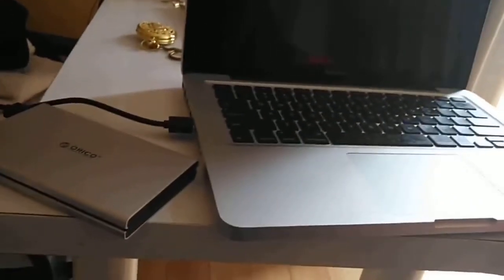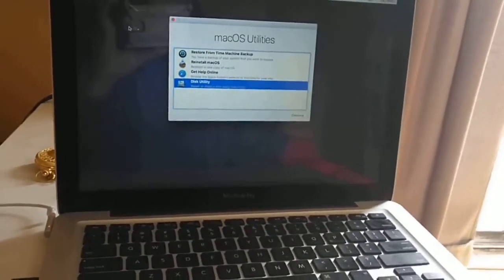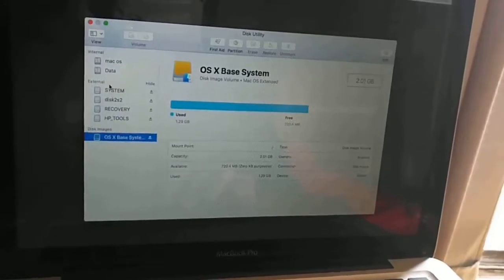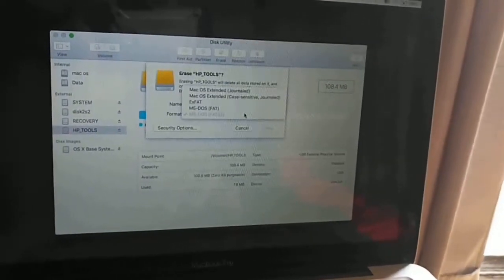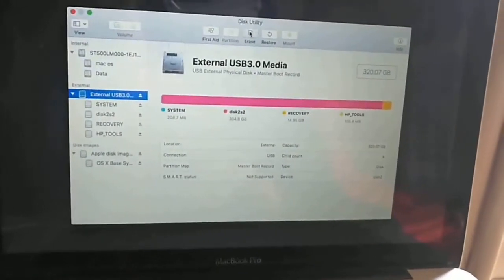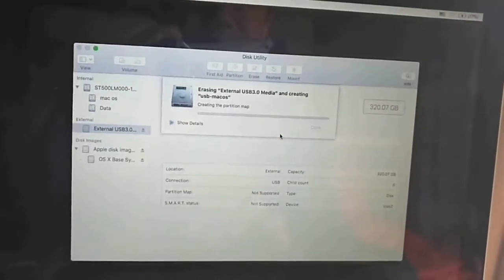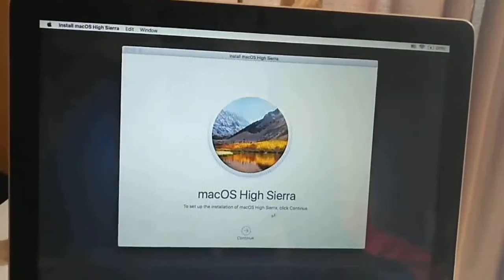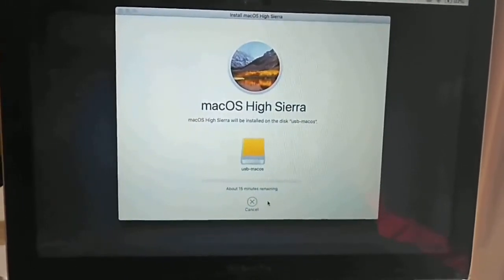How to install MAC OS X to USB drive for MacBook Pro, iMac, Mac Air Bootable